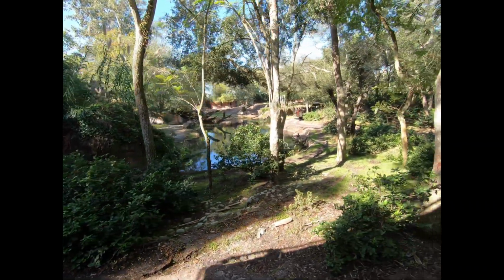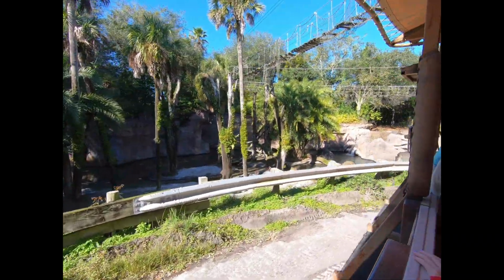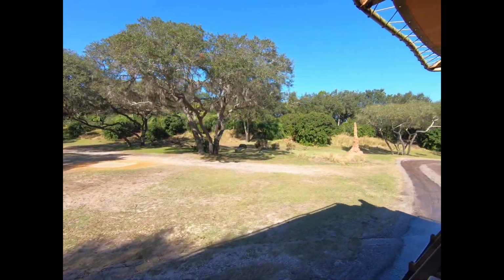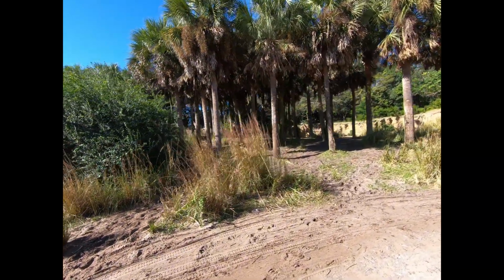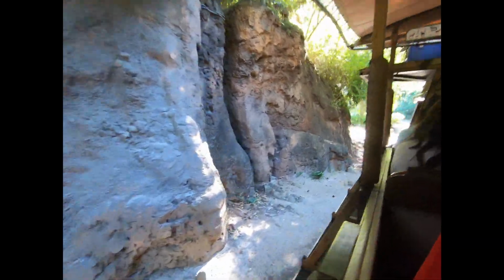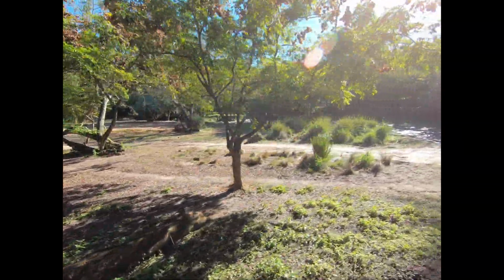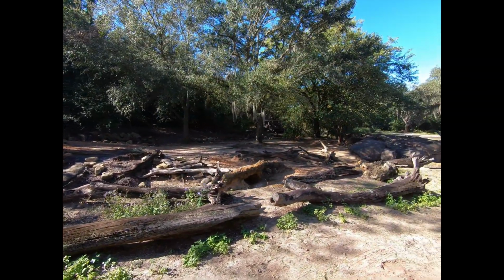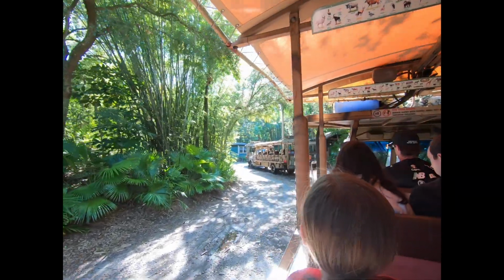Kilimanjaro Safaris Ride Animal Kingdom - Full POV 4K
See the world famous Kilimanjaro Safaris at Disney’s Animal Kingdom theme park! Experience one of the most unique attractions ever built with live animals on a real nature reserve.